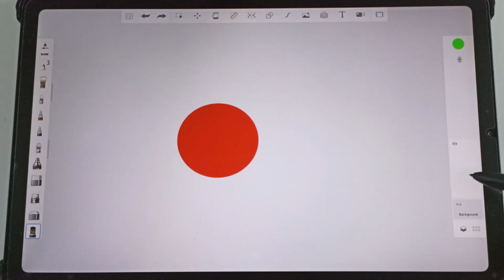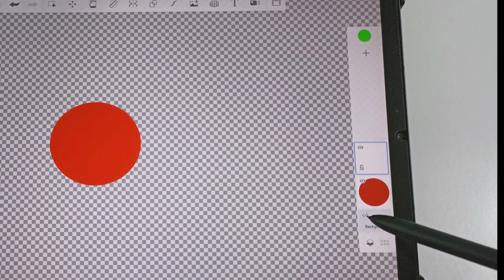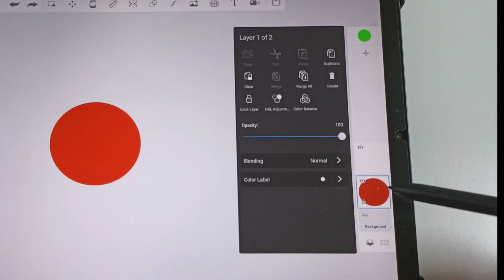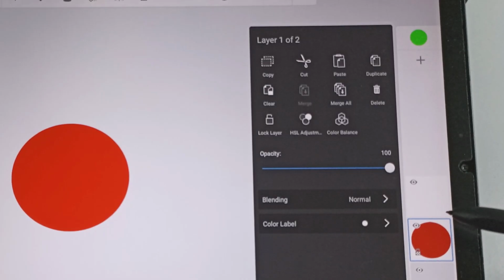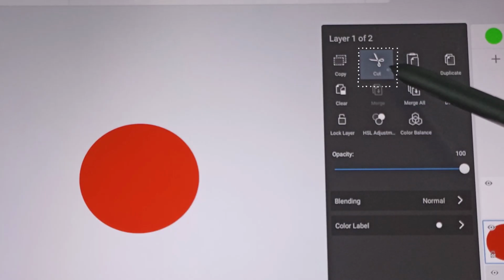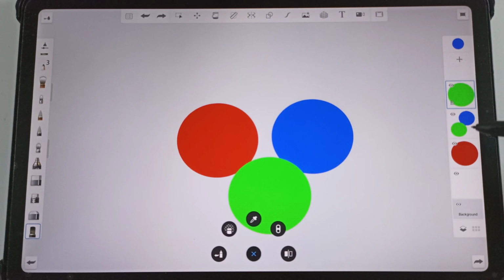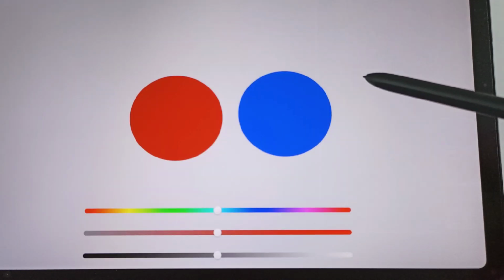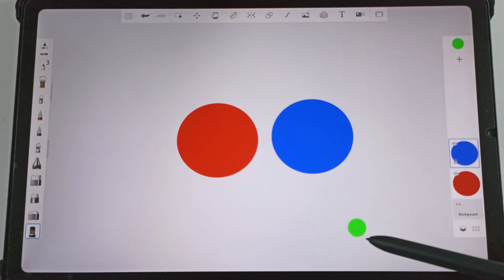How to use layers in autodesk sketchbook / layers beginner tutorial in autodesk sketchbook mobile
This video is a tutorial about layers in autodesk sketchbook. In it, I will teach you everything you need to know about the layers, and will show you how to use every icon in the layer layout.
In other words, I will go over the different icons in the layer folder and I will go over the layer settings.
This is a beginner tutorial. However, some things that I mentioned can be new to advanced users as well.
I am using the mobile ( android ) version of the app, so some things may be different if you are using autodesk sketchbook pro.
The device that i'm using is: Samsung Galaxy Tab S6 lite.